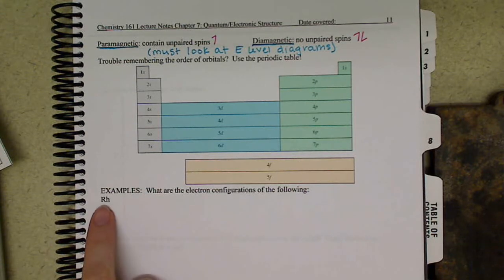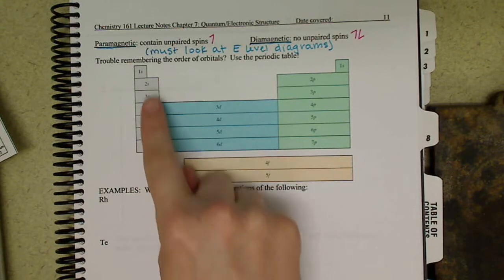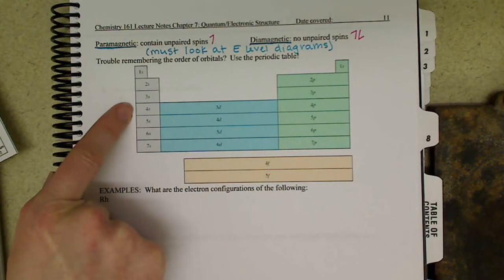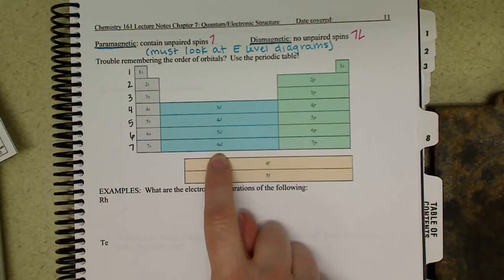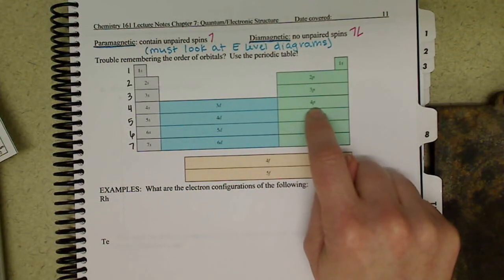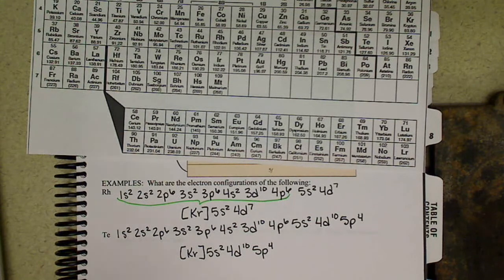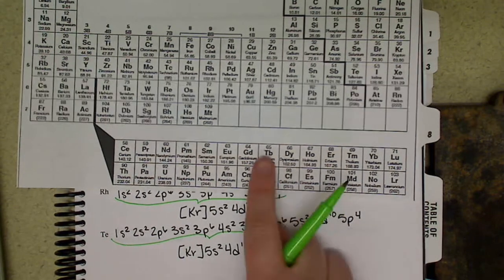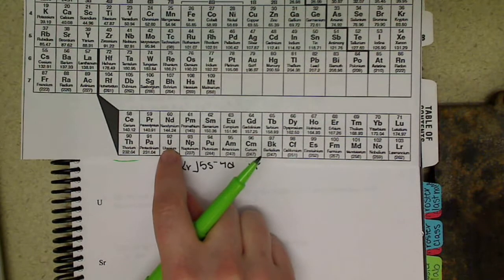Complete electron configurations using the periodic table Chem161 (7.8)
No need to memorize the order of energies of the orbitals... you can get the information from the periodic table!!